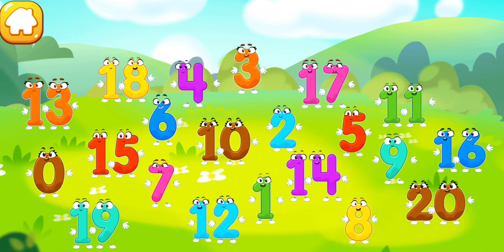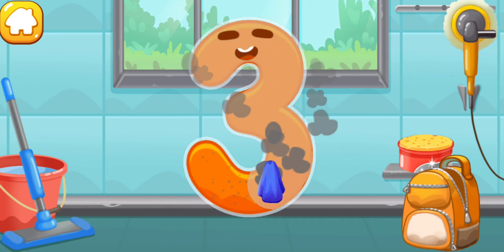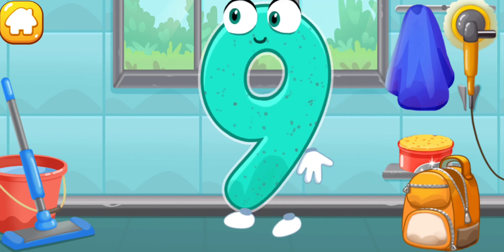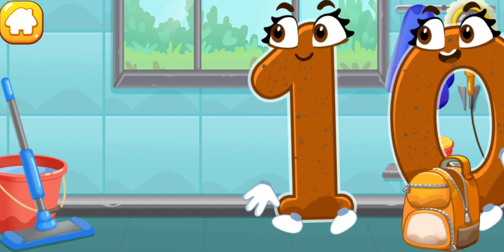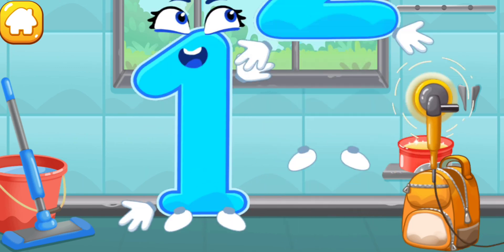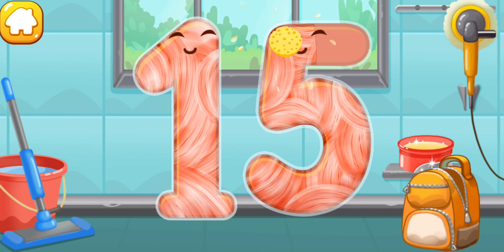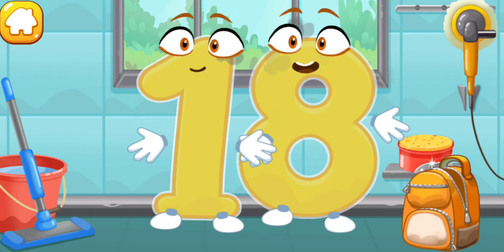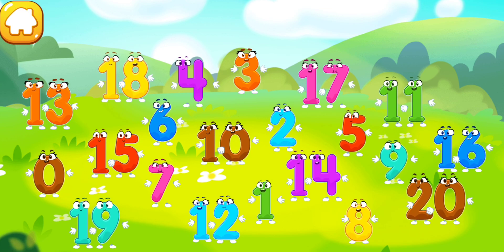Tracing Numbers 1 to 20 | How to Write Numbers for Children | Numbers for Kids by GoKids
How to write numbers for children | Numbers game for children | Educational videos for children | Baby games for kids

Numbers for Kids - Learn to count 123 games! GoKids

Baby сounting numbers and count to 10, 20 - Learning games for children!

Educational games for children are the most popular way to study nowadays and our apps will help kids with their preschool education.
Numbers for kids - learn to count 123 kids math games. An educational game for kids with numbers which toddlers trace with fingers and learn!
A wonderful alternative activity for learning numbers from 1 to 10, 20 and counting games for kids. Preparing for school hasn’t been so easy with digital playing:)
You are going on an exciting journey. Numbers for kids from the wall clock flew away because of a strong wind. Investigate the problem and find them all! You will have to save the numbers 123 and return to their places. They can be found in the lake, in the house and even in the galaxy!
The toddler game easily teaches your baby to count to 10 and more, as well as develop memory and fine motor skills as it has very beautiful and fascinating tasks for tapping and tracing.
Indeed, study can bring joy and our Numbers for kids will help in counting and arithmetic! The preschool games will help kids show are a great and rewarding activity!

Classic features:
🤗 Trace the numbers with fingers while soaping and washing them - remember the lines - learn easily with educational games!
🤗 Train logic and attention with kindergarten learning games. Find the numbers in unexpected places. Save the numbers and you’ll know them all from 1 to 20!
🤗 Get acquainted with the clock and with the count of time. Turn the arrows and set the time on the clock.
🤗 Go through an exciting tutorial with wonderful tasks in the learning games for kids. Children will easily and effortlessly learn numbers and train to write numbers from zero to nine, mathematics for kids.
🤗 Fairytale-like tasks make a challenging journey for kids’ imagination! Visit volcanoes and dive into waters, enter a witch’s house and climb into the bird’s nest - these are the places where you need to find the characters.
🤗 Enjoy bright and saturated colors of all figures and be pleasantly captivated with the kindergarten learning games - you know all the numbers in the blink of an eye!

New features in the preschool games:
🍭 Now you can count up to 20!
🍭 New locations - you’ll reach even the Space and see the Sun at a close glance!
🍭 There is one more thing we can celebrate now - a new chapter in Mathematics for kids!

Our kids games for boys and girls can be recommended as educational for kindergarten:
- educational games for toddlers 1 year ol
- toddler games for 2 year olds;
- toddler games for 3 year olds;
- toddler games for 4 year olds;
- number games for toddlers 5 year old games.
Math game specifically for children aged 2-5 years and older, enriched it with outstanding animations and colorful graphics and added fully voiced plots in various languages for making your kids smarter and brighter!